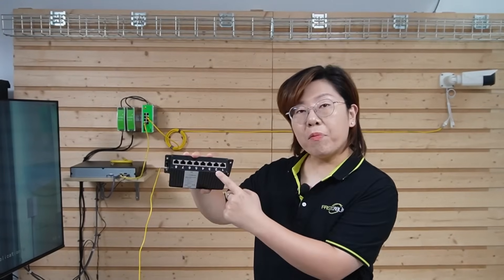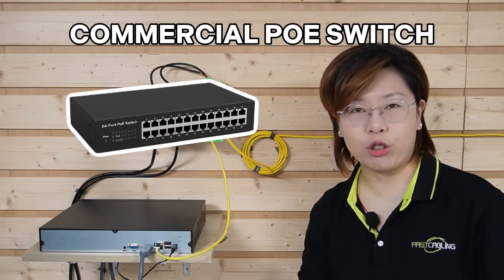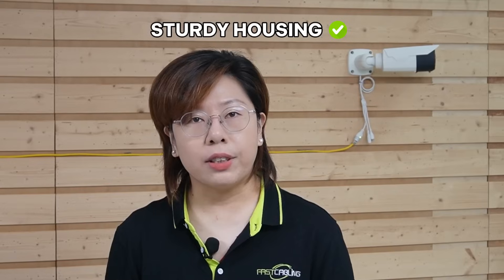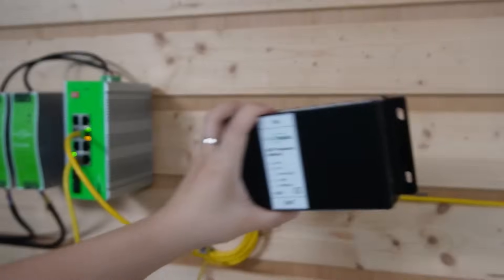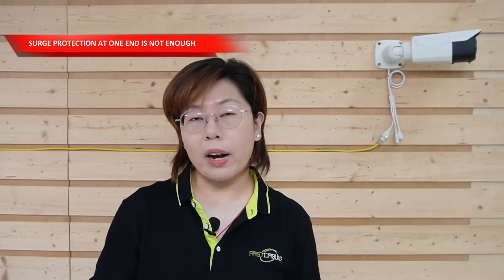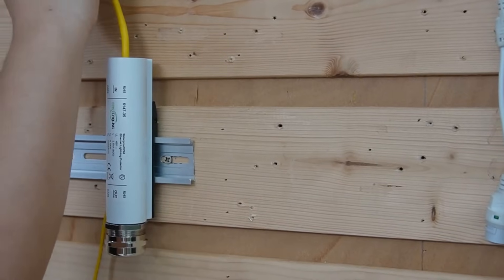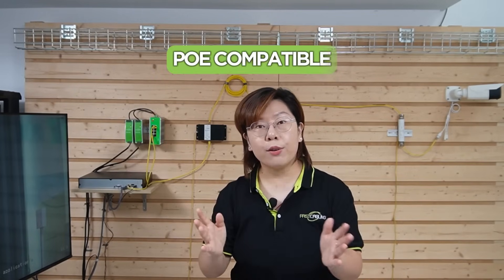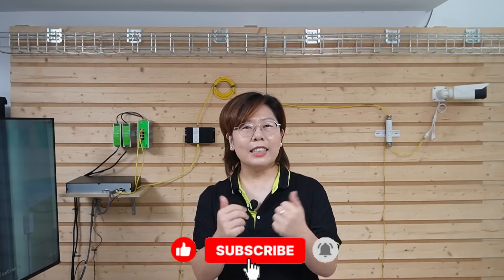Build a Hardened Grade CCTV Camera System for 24/7 Surveillance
Is your outdoor security camera system failing due to harsh weather, long cable runs, or power surges? In this video, we walk you through a step-by-step industrial-grade PoE camera setup for rugged environments like logistics yards, construction sites, and remote facilities. One of our logistics yard clients was struggling with camera failures—so we upgraded their entire system. Whether you're setting up security for a warehouse, logistic yard, parking lot, or factory, this step-by-step guide will help you avoid downtime and protect your infrastructure.

0:00 Intro: Surveillance System Fails in Harsh Environments
Step 1: Industrial PoE Switch & Redundant Power Supply
Step 2: Choosing Rugged Outdoor Bullet Cameras
Step 3: Surge Protection Installation (Indoor & Outdoor)
Bonus: Should You Upgrade to Fiber Optics?